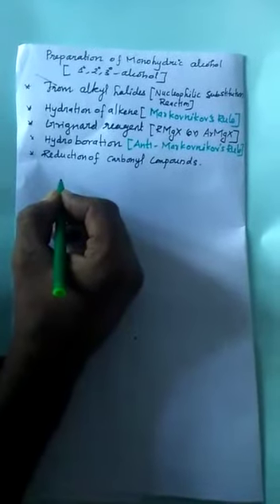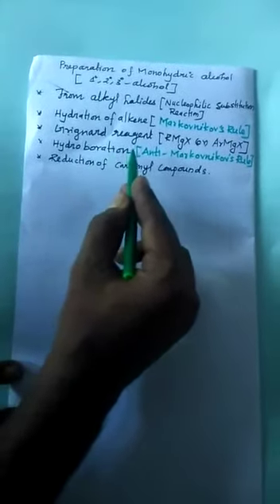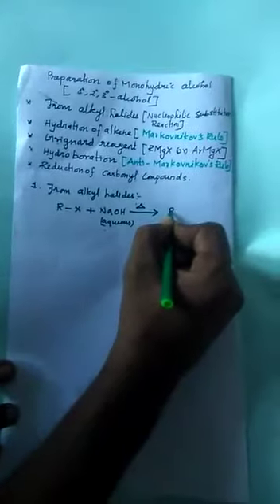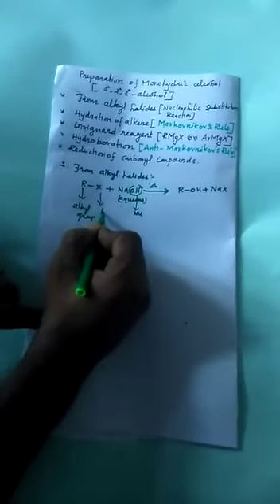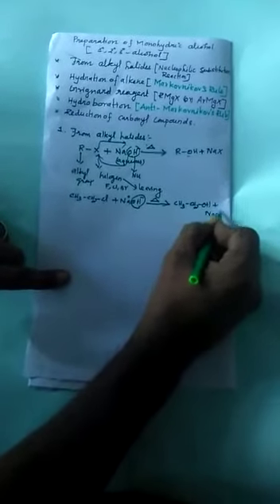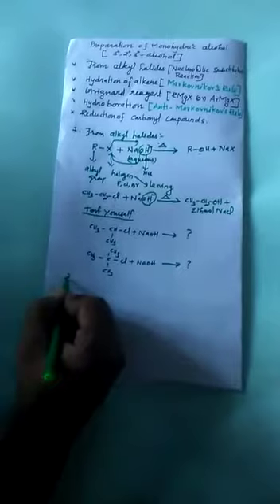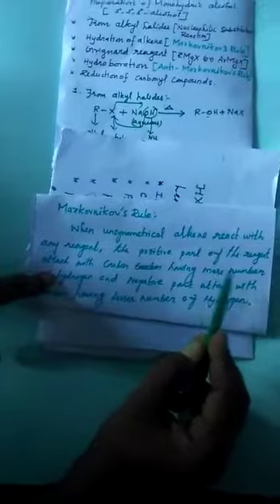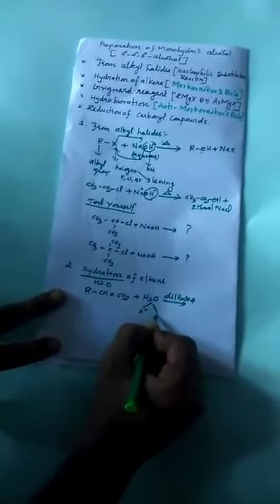12th Chemistry Unit 11 Hydroxy Derivatives Preparation of alcohol first 2 Methods (Video 2)